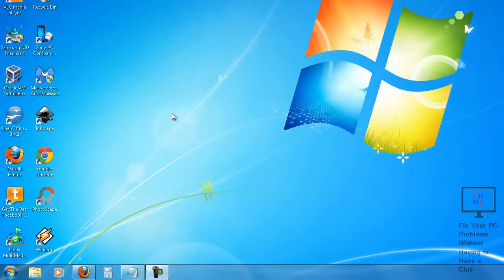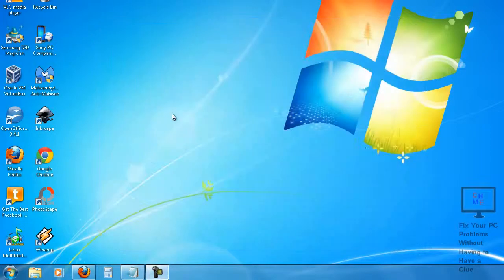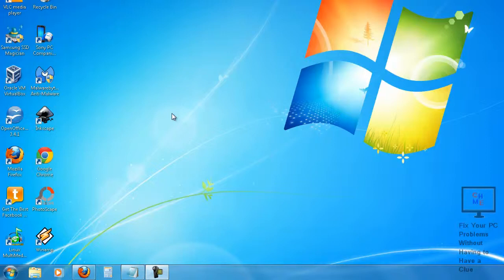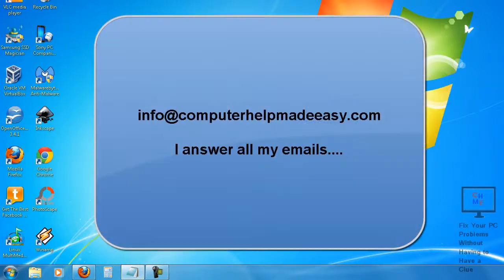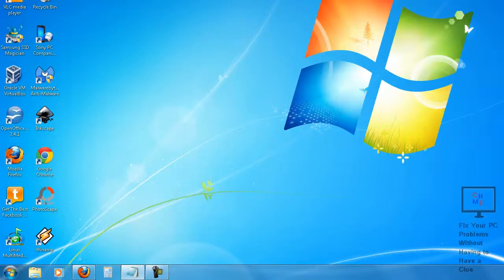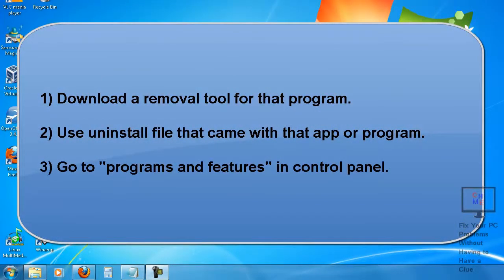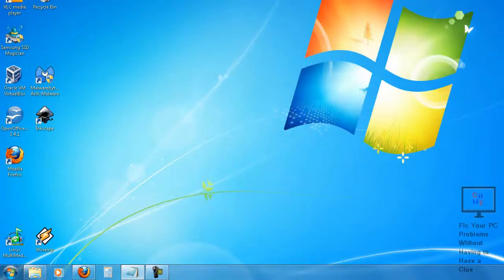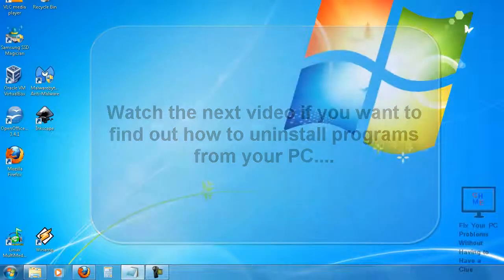Why would you want to uninstall programs and apps from your PC - Action Step 1 (Part1)